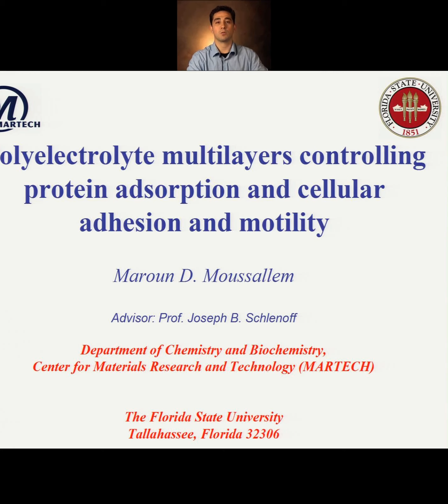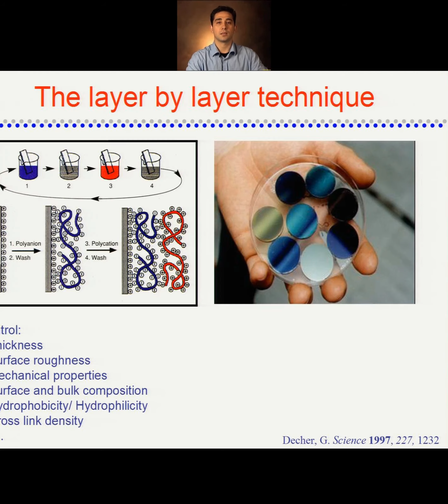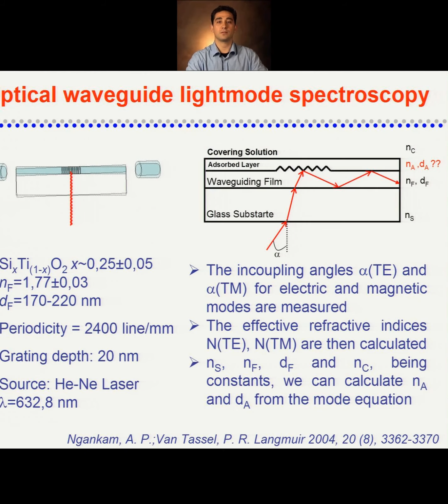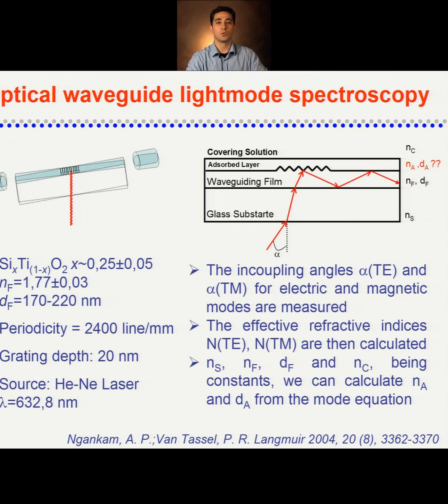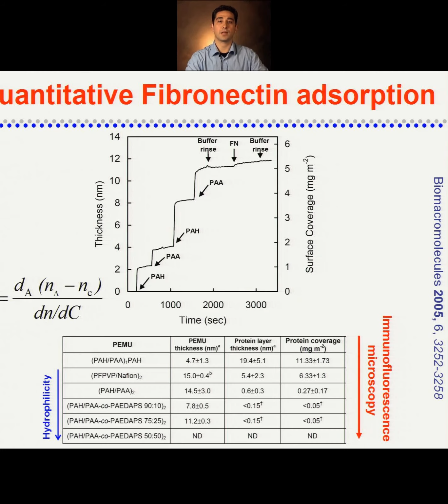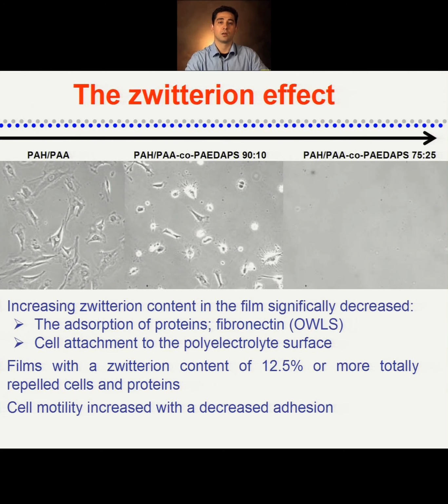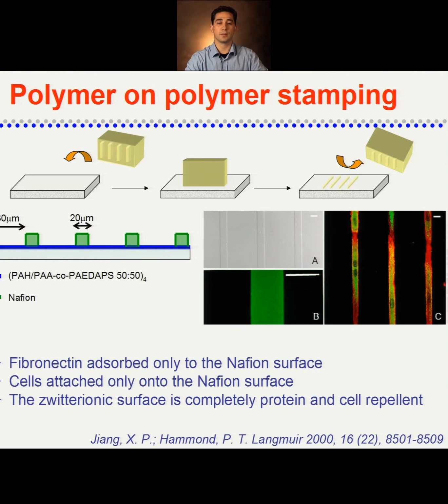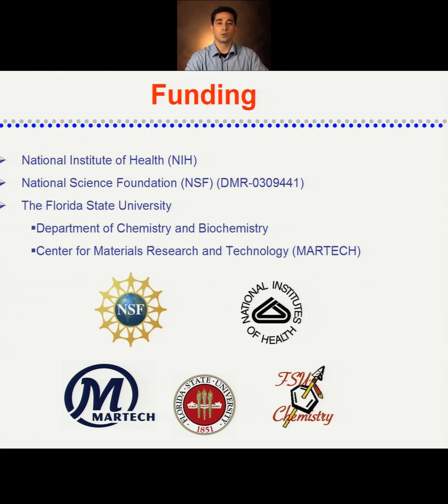Polyelectrolyte Multilayers - Maroun Moussallem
This video is presented by Maroun Moussallem. It was originally published in March 2008.